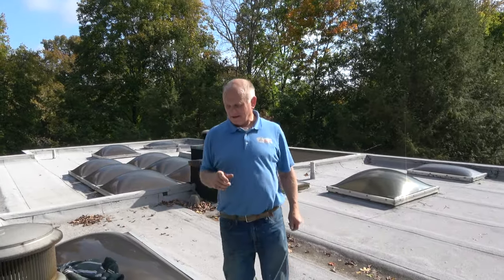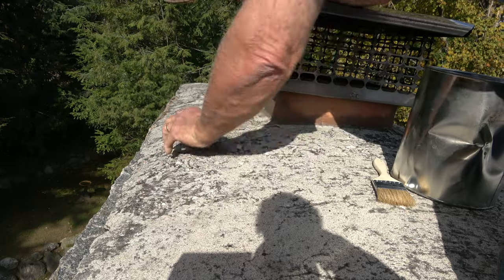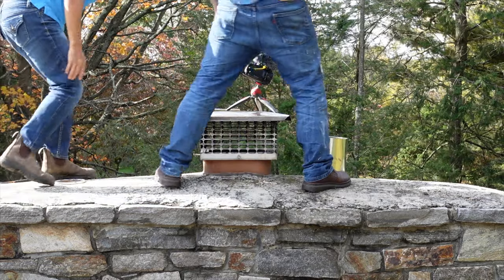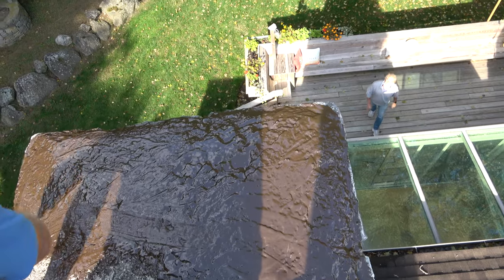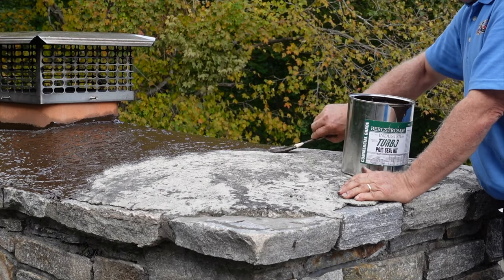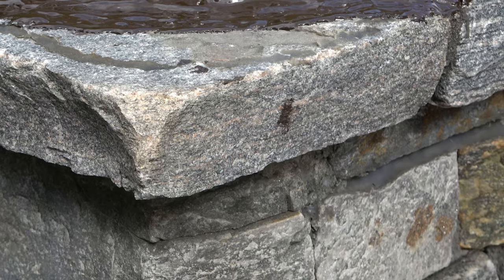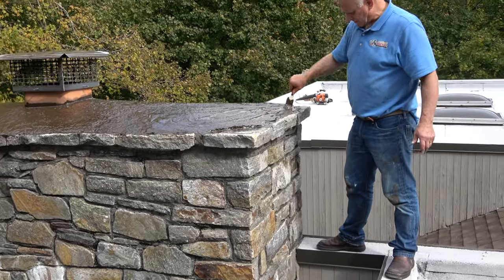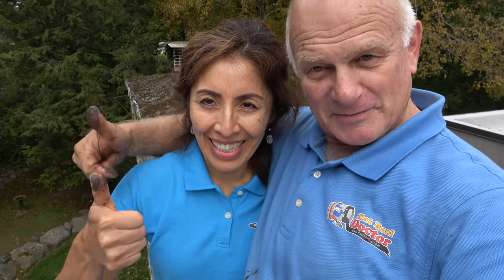Chimney Cap Seal - Amazing Easy Trick Saves your Chimney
Chimney crown sealed with Turbo poly Seal. Watch the crazy camera girl balancing over my shoulder on a 30 ft high chimney taking this video. This is the best product to seal the cement on a chimney crown

0:00 Thin Slab of Cement on Top
0:56 Removing Old Caulking
1:52 How to use Turbo Poly Seal
6:10 Results after completing
6:21 It can Rain 10 min after applying
6:29 End Bla Bla Bla